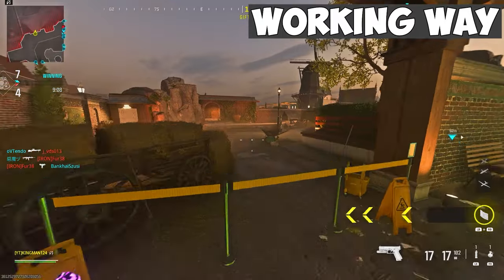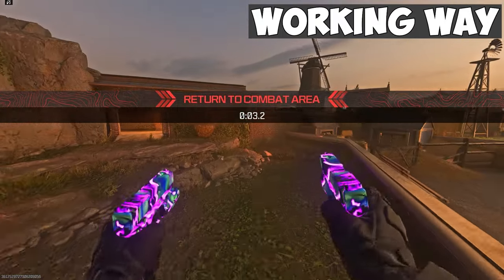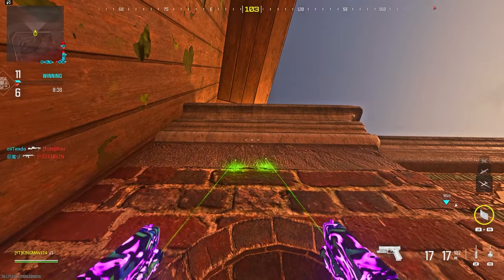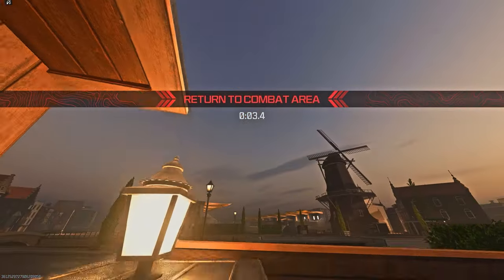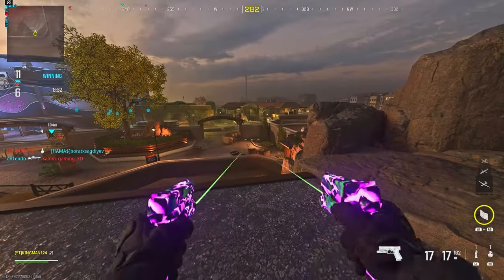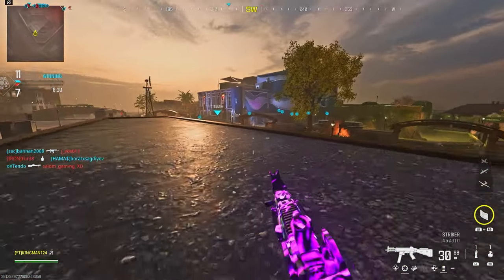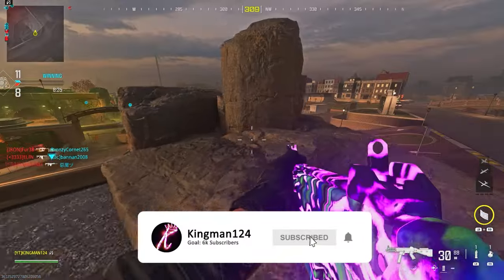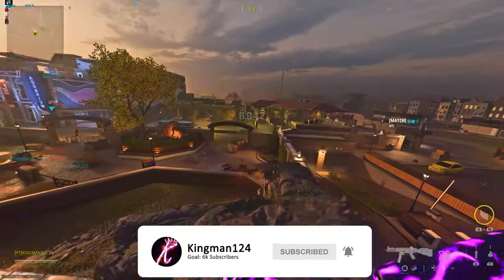Modern Warfare 3 Glitches NEW SOLO OUT OF MAP Glitch On Tanked In One Video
In today's video i will show you a out of map on modern warfare 3 tanked.